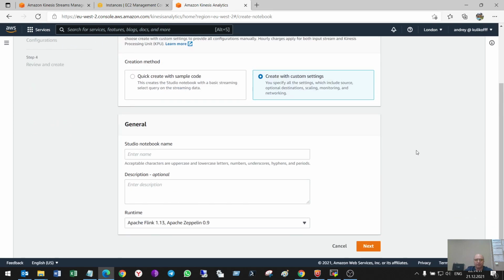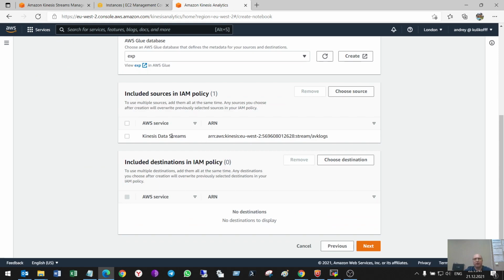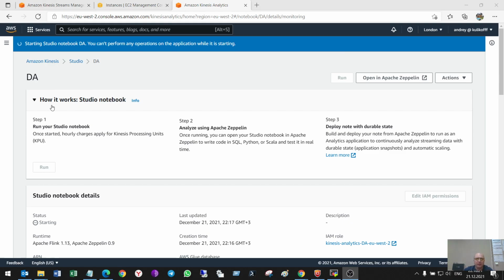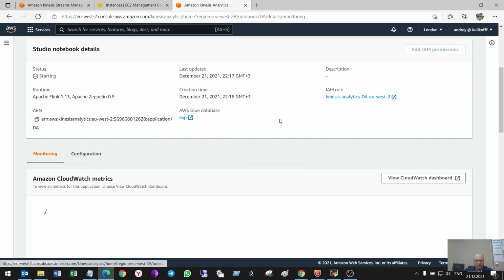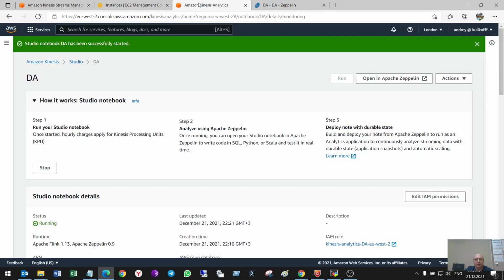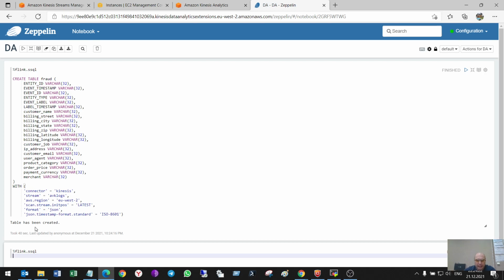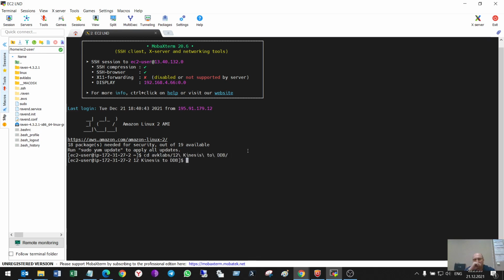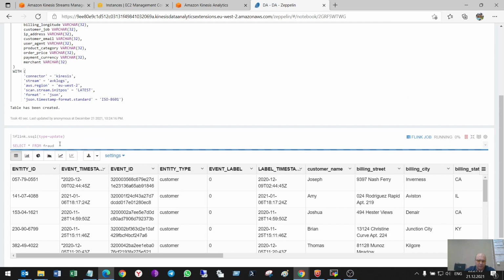15. Kinesis Data Analytics with Flink and Zeppelin.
Kinesis Data Analytics with Flink and Zeppelin.